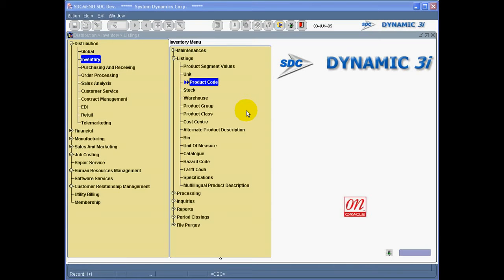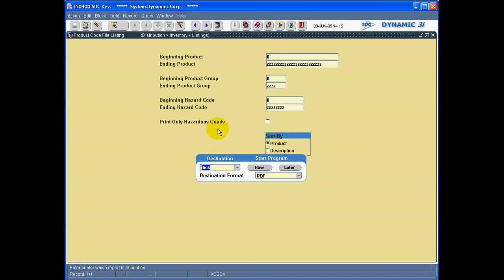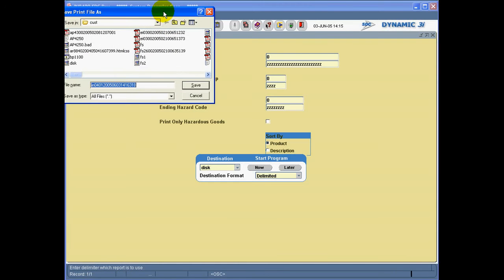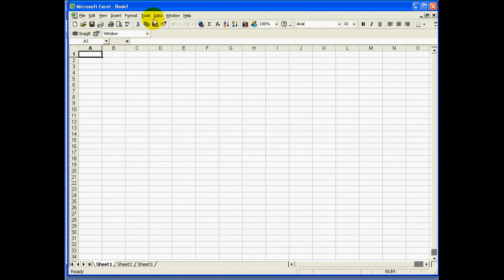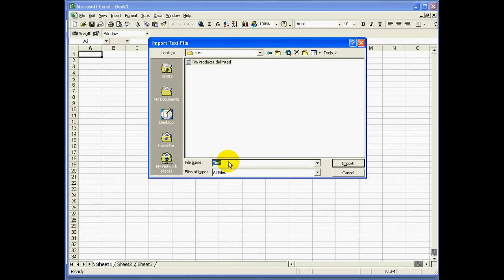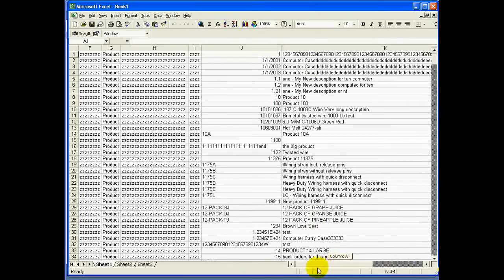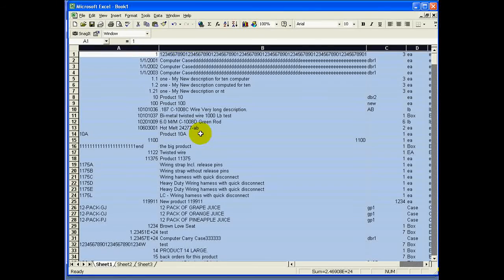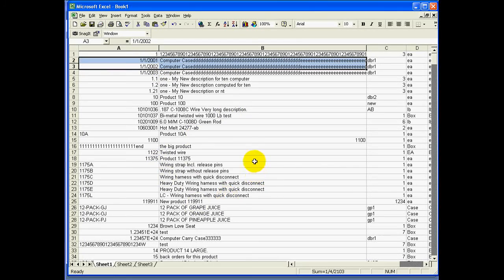Import a Report to Excel